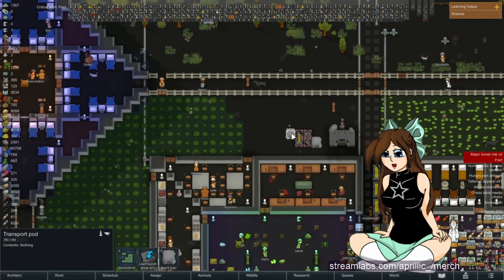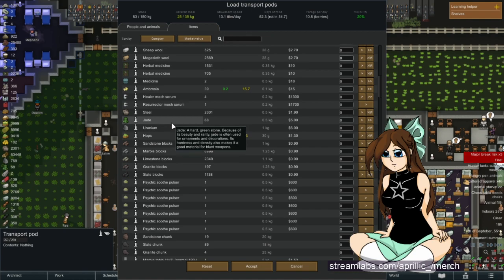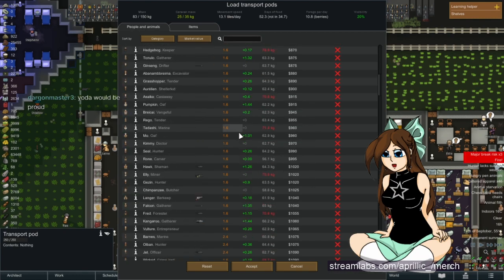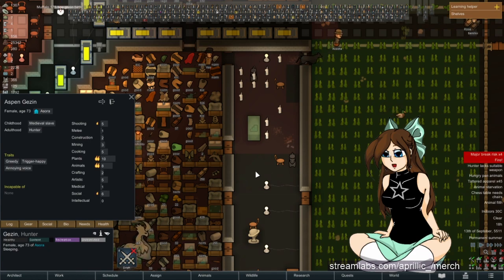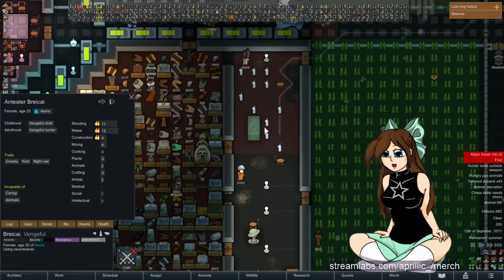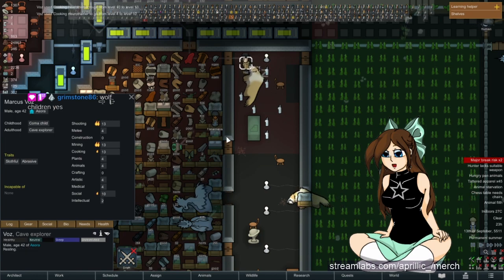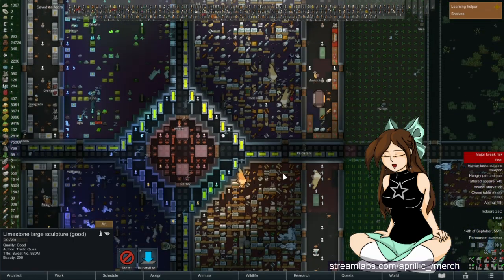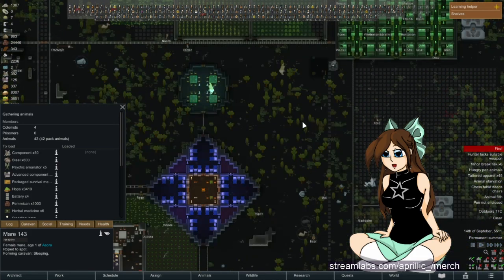219 PPL Asora lives on Part 5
The newly released DLC has made Qulin site unstable; but Asora has survived the 1.5 update with mods temporarily lost, terrain and UI bugging out. Asora had hoped to settle long enough to bring stability to the colonys resources. However now selling and deconstructing as much as they can to move site as quickly as possible right after having just arrived. Caravans shipping out in dire search of chemfuel and transport pods jettisoning colonist across the map towards site 3.

Faction: Asora
Settlement: Qulin
Settlement: Bonwood

An almost vanilla play through with minimal mods.

Starting out with way too many people (21), original game characters with original stats from several past maps, a handful of pets, modest starting gear, excessive food. Hopefully we don't die out after one or two winters, It'll be hard to sustain such a huge colony right from the get go.

RimWorld Core game
Mods:
. EdB Prepare Carefully -1.5 update disabled
. Wild Reproduction -1.5 update disabled
. Drop All Inventory -1.5 update disabled
. HugsLib, Harmony
. Deep Stack